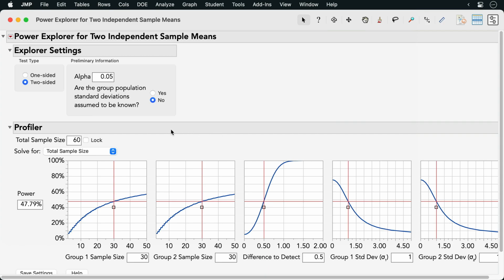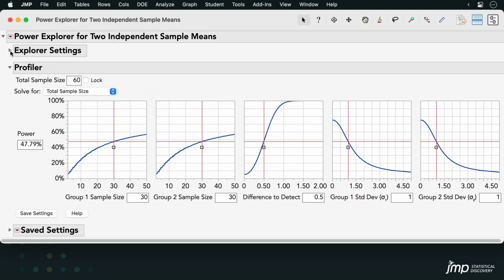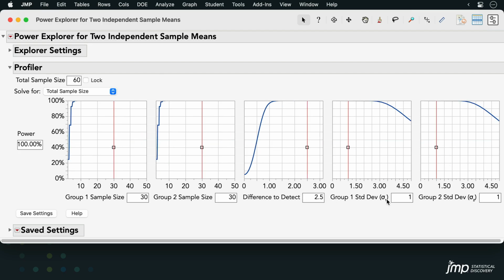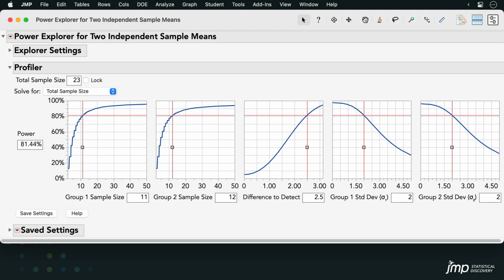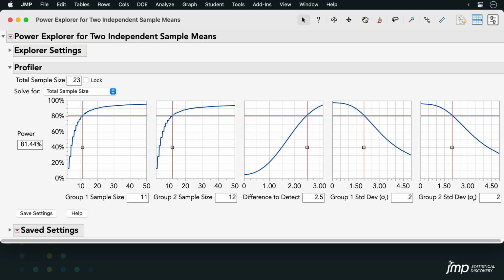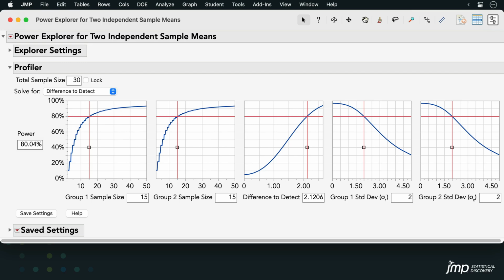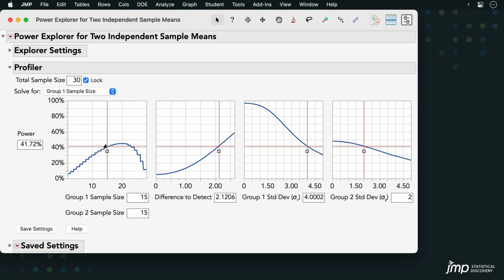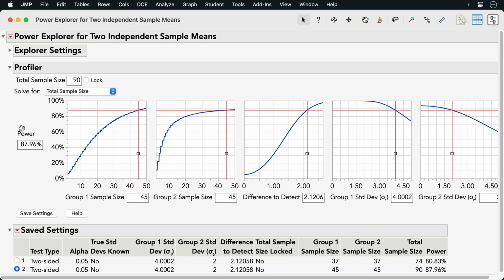Sample Size and Power for Difference Between Two Means